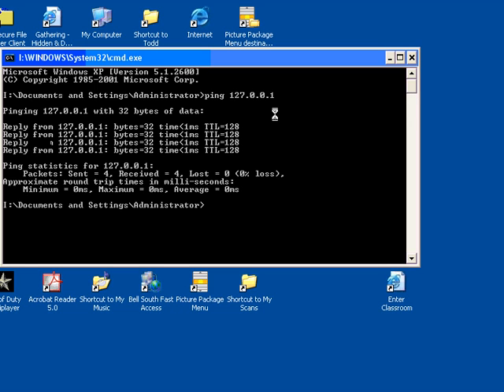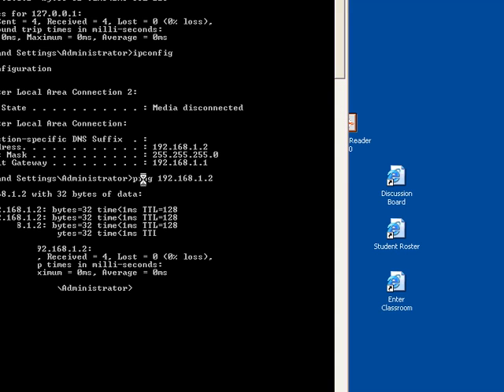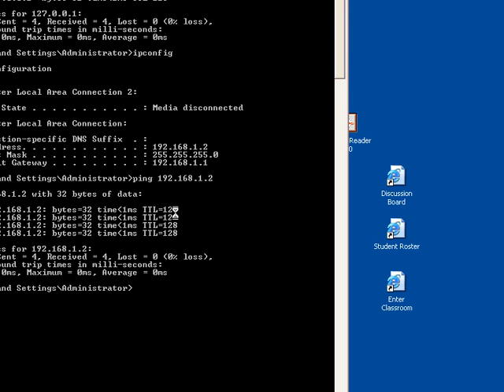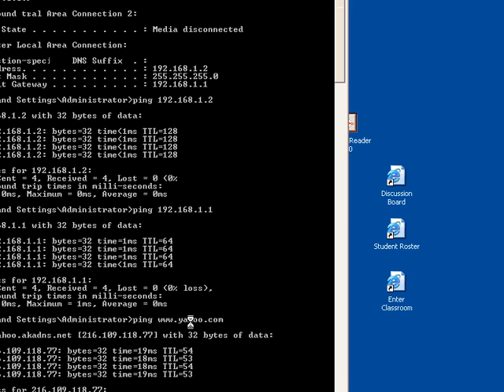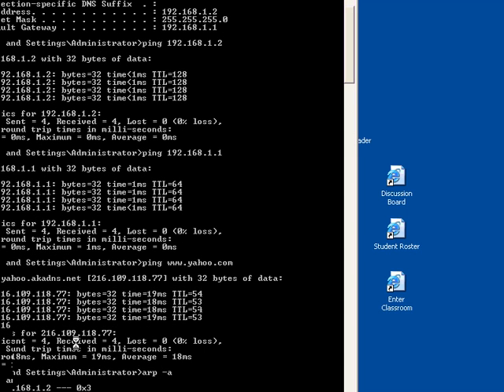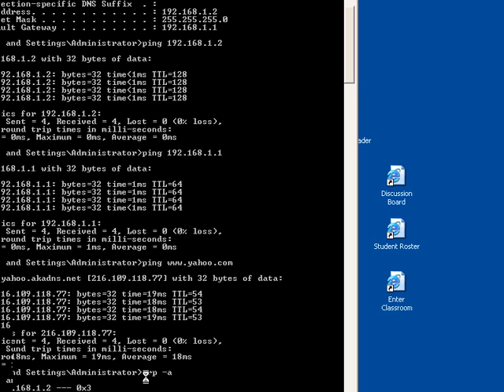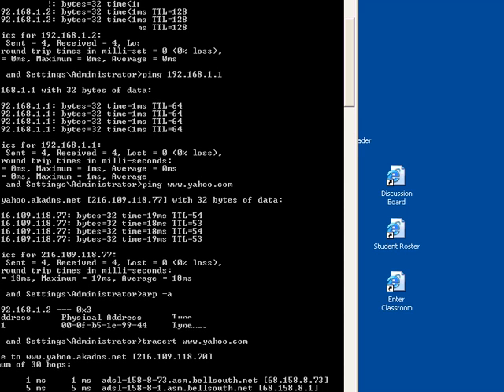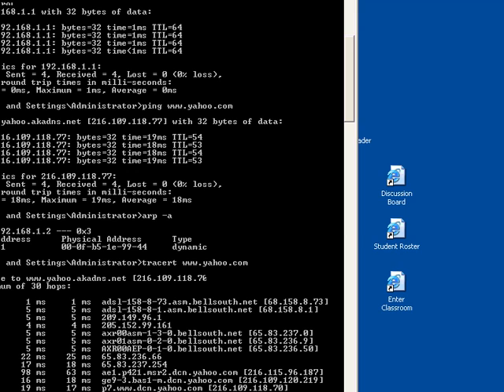PING and TRACERT